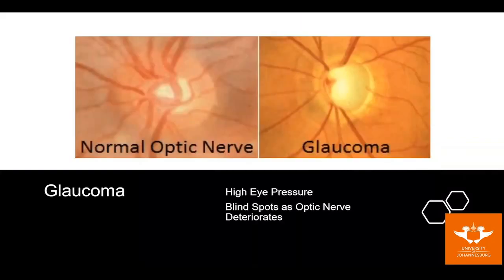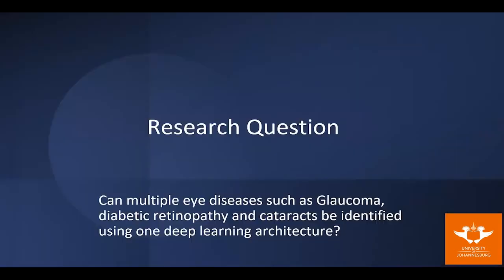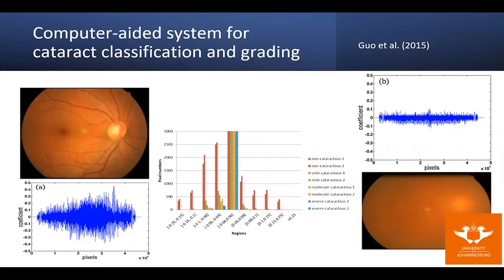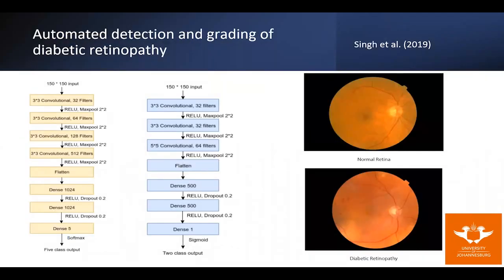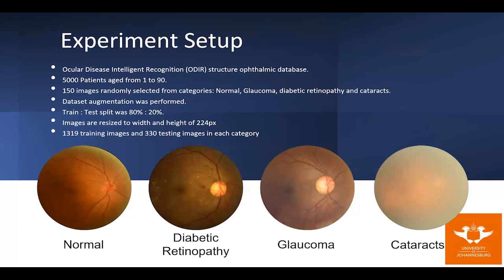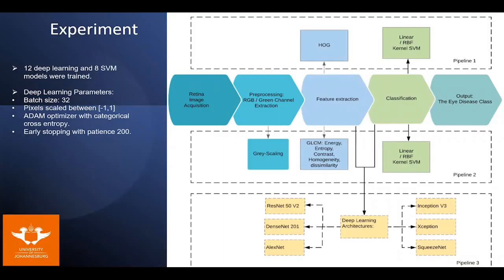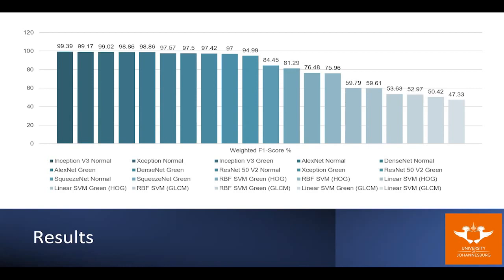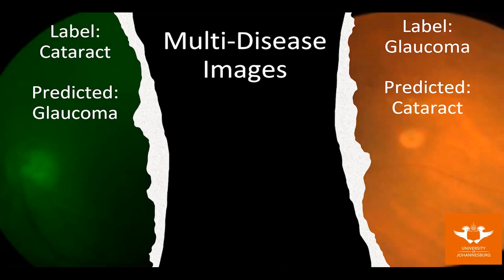MIUA2021: A Comparison of Computer Vision Methods for the Combined Detection of Glaucoma, Diabetic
Orfao J., van der Haar D. (2021) A Comparison of Computer Vision Methods for the Combined Detection of Glaucoma, Diabetic Retinopathy and Cataracts. In: Papież B.W., Yaqub M., Jiao J., Namburete A.I.L., Noble J.A. (eds) Medical Image Understanding and Analysis. MIUA 2021. Lecture Notes in Computer Science, vol 12722. Springer, Cham.